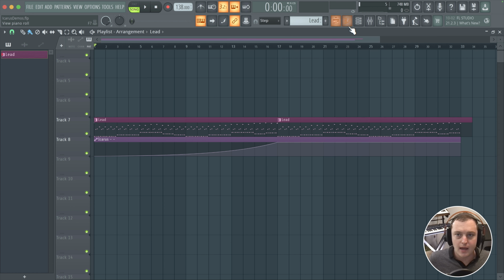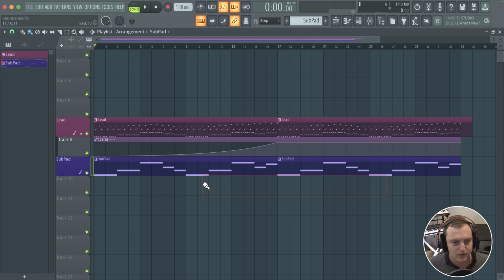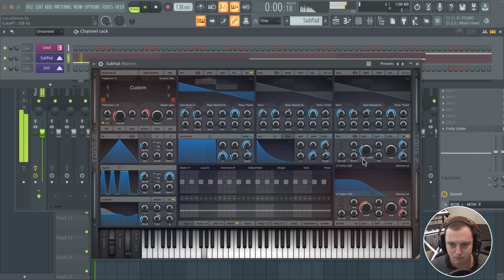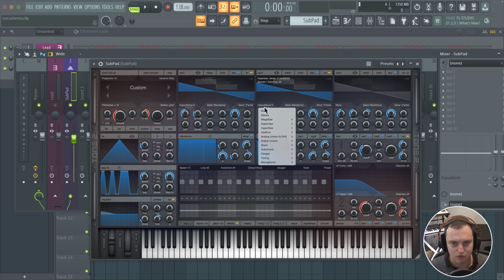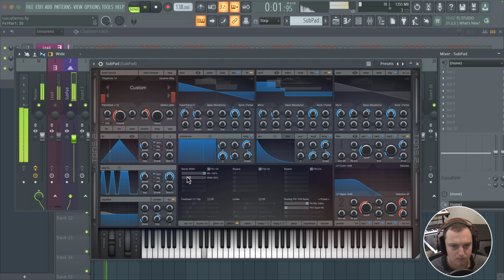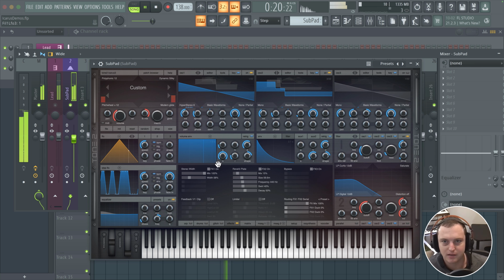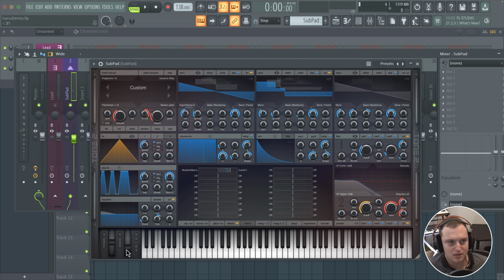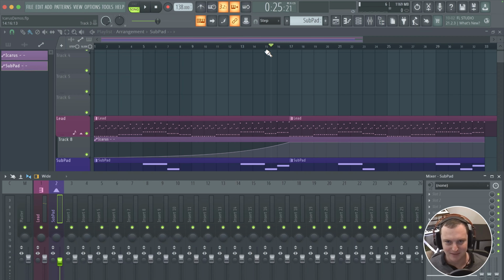Icarus 3 Sound Design - Sub Pad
In this video, I'll show how to make a Sub Pad sound in Icarus 3.